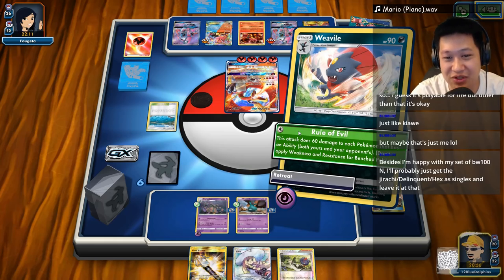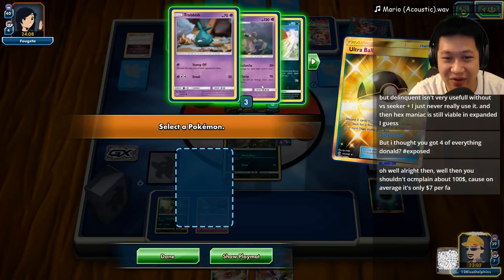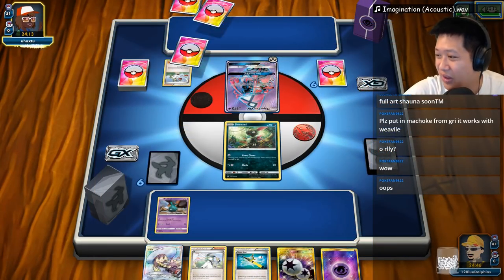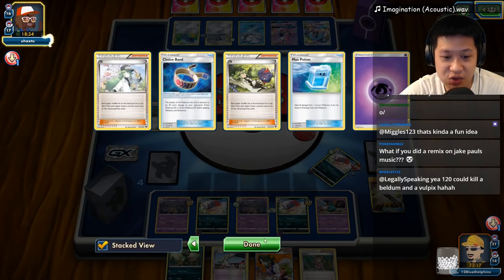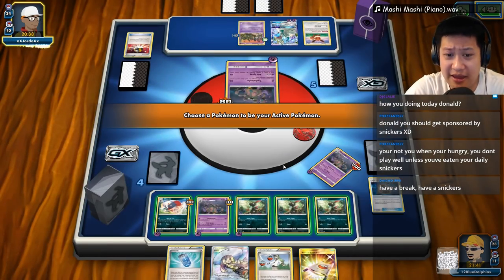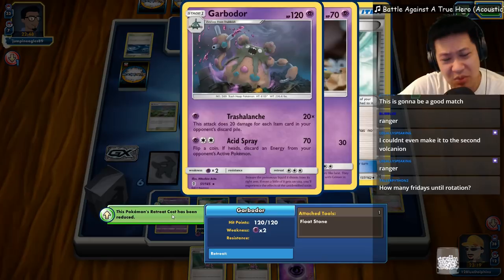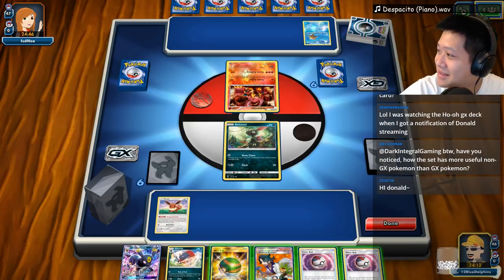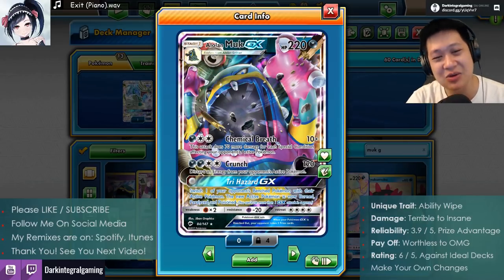Nasty SURRENDER WEAVILE Deck, Budget BENCH WIPE, 4+ PRIZE Cards ONE Attack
This Weavile Deck will bite ability decks!

Today's Menu ​
Deck Overview ​
The Best Match 6:02​
Metagross GX 17:22​
Garbodor 27:31​
Ninetales GX 39:17​
Volcanion Ex 51:31​
Conclusion 57:02